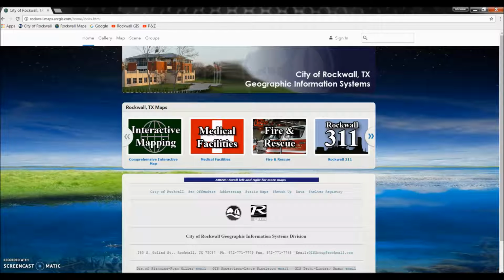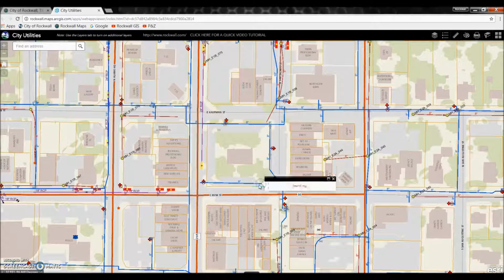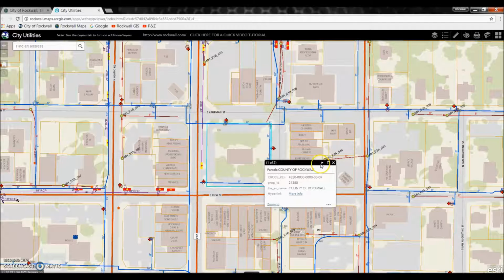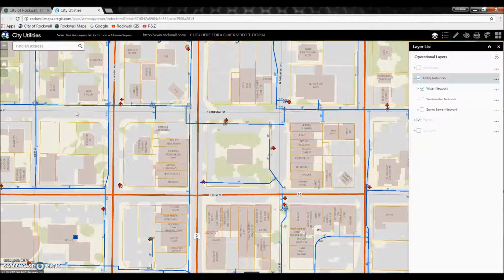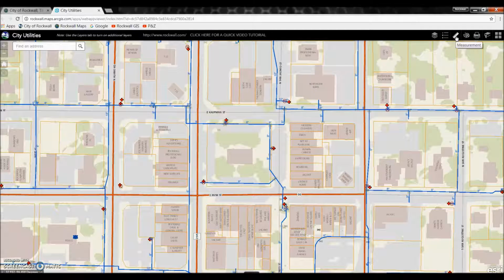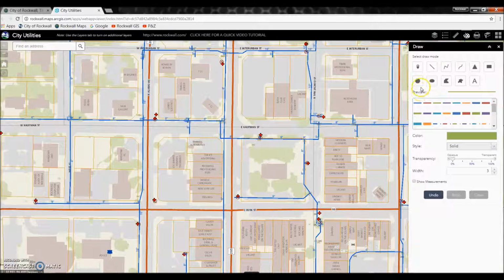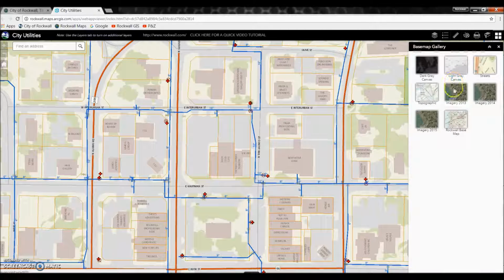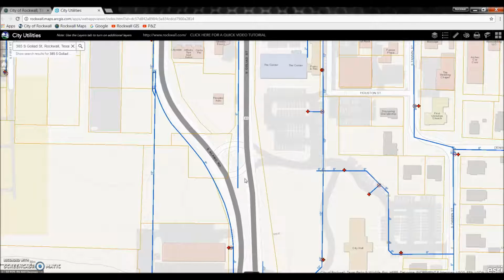Utilities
A how-to guide on using the Utilities app found on the City of Rockwall's GIS webpage

Data is supplied from various sources and accuracy may be out of the City of Rockwalls control. The verification of accuracy and / or content lies entirely with the end user. The City of Rockwall does not guarantee the accuracy of contained information. All Information is provided as is with no warranty being made, either expressed or implied. Continued use of this website is an acknowledgement to the above disclaimer.**